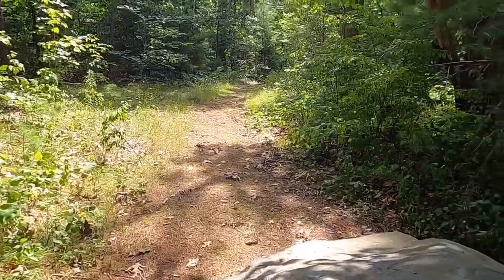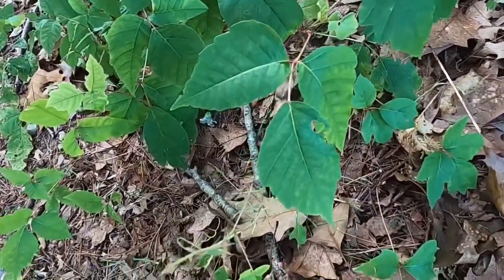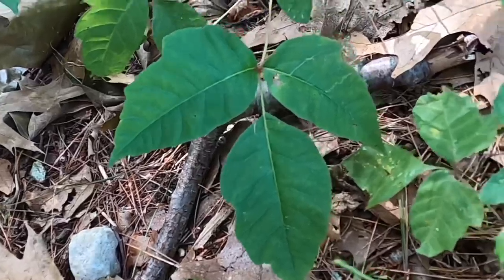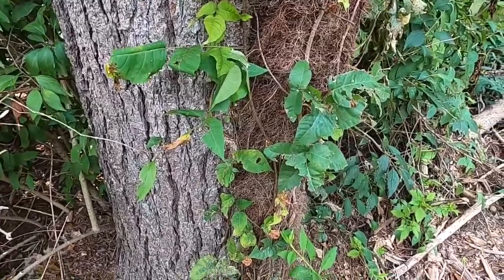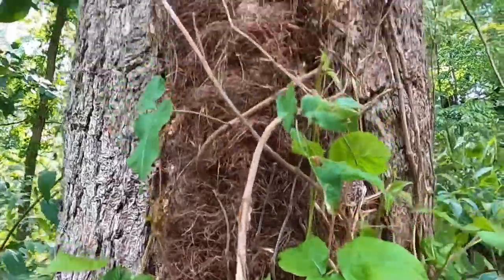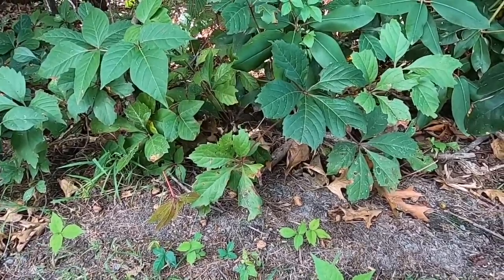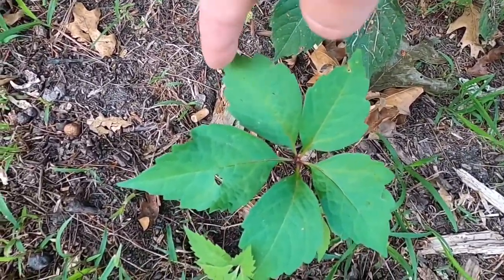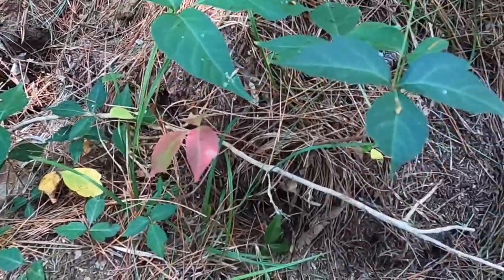Botany: Recognizing Poison Ivy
A tour of where to find and how to recognize Toxicodendron radicans (poison ivy). Including a few plants commonly mistaken for poison ivy.